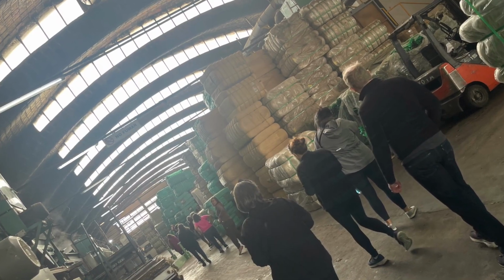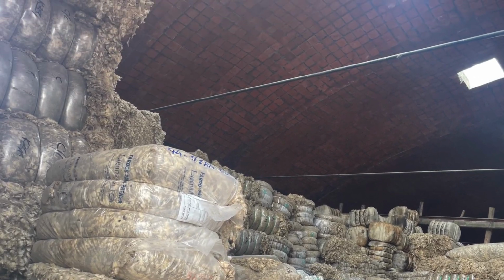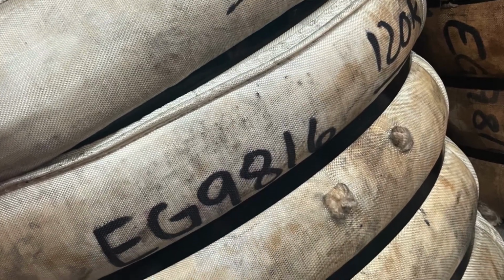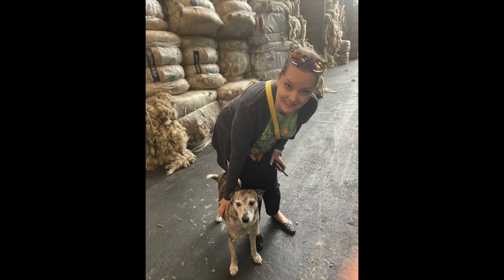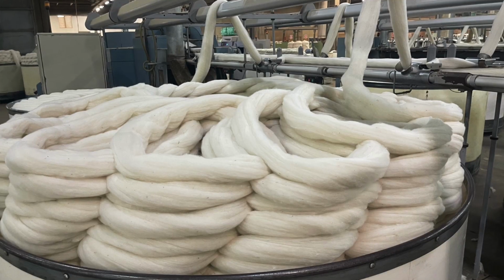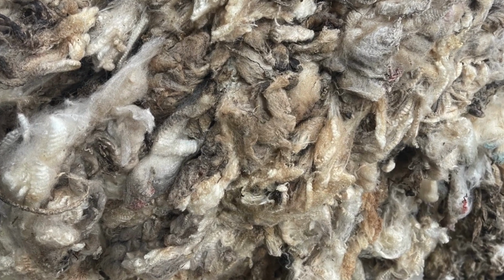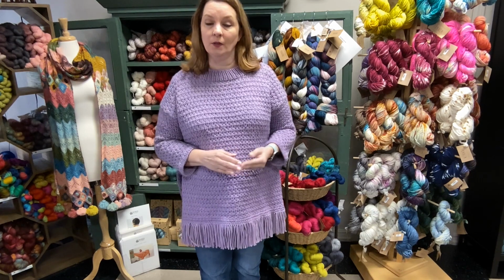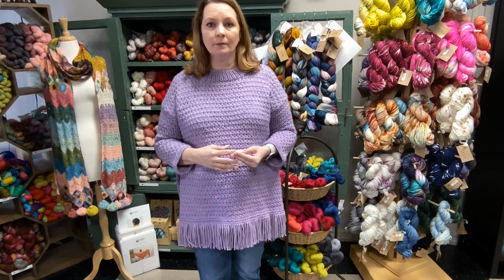The Wool Mill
A visit to the Tops Fray Marcos wool mill, Uruguay's largest plant for processing and combing wool.